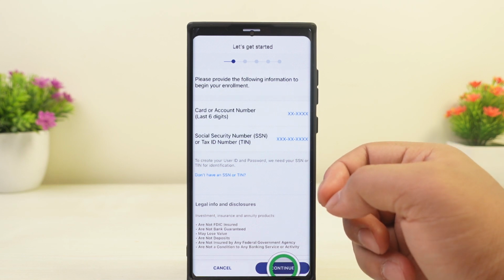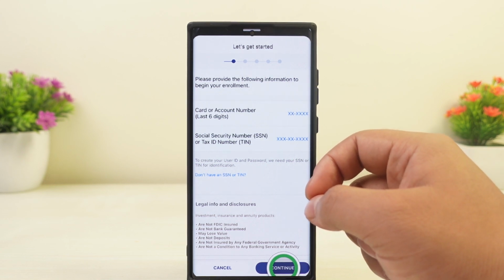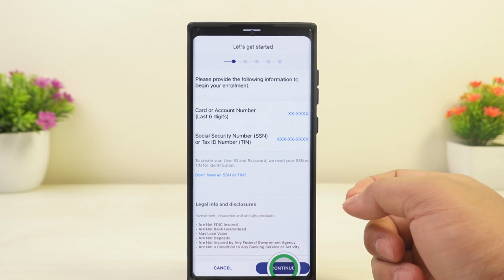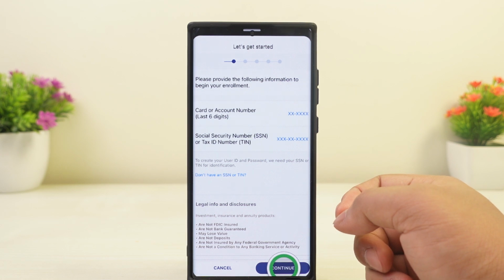How to Set Up Bank of America App for Beginners !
Are you trying to figure out how to set up the Bank of America app for the first time? This step by step tutorial walks you through the entire Bank of America online banking enrollment process. Whether you just downloaded the app or you are completely new to mobile banking, this guide will show you exactly how to enroll without any confusion. Start by downloading the official Bank of America app from the Google Play Store or Apple App Store.

Once the app is installed, you will see the login screen. Instead of entering credentials you don't have yet, tap the enroll option at the bottom. This begins the Bank of America account setup process. Following along carefully during identity verification ensures your online banking profile is secure and linked correctly to your bank account.

After you complete the verification screens, the app will prompt you to create a unique online ID and a strong password. These become your permanent Bank of America login credentials for future access. Once your online ID and password are set, your Bank of America mobile banking setup is complete. From then on, every time you open the app, simply enter your new login information to access your accounts instantly without repeating the enrollment process.

This walkthrough helps anyone who feels overwhelmed by online banking enrollment for the first time. Now you can confidently manage your money, check balances, transfer funds, and pay bills all from the Bank of America app.